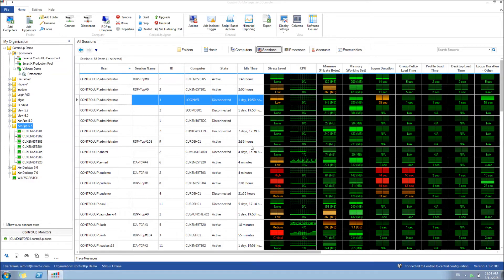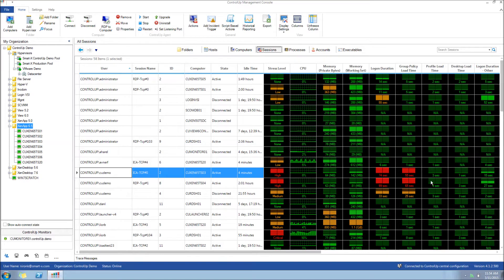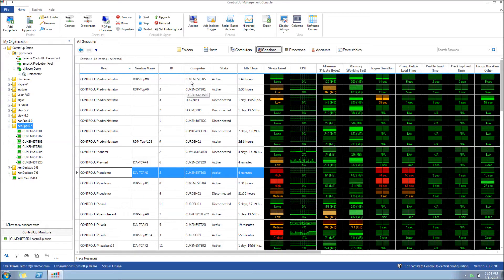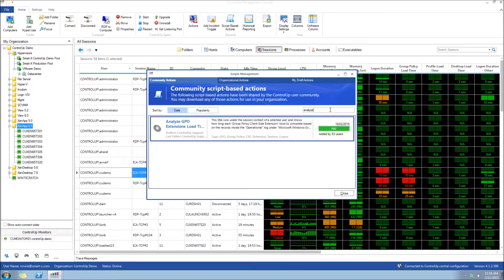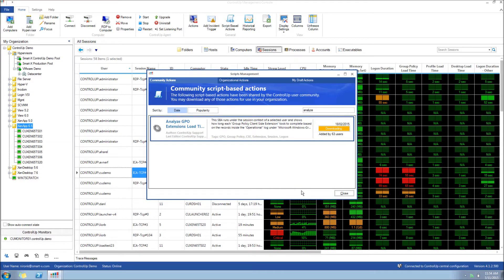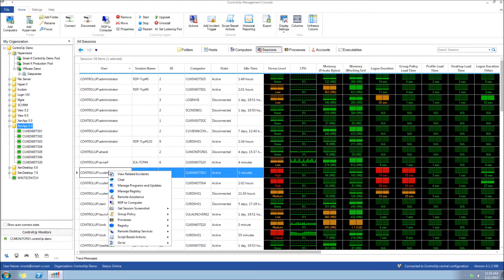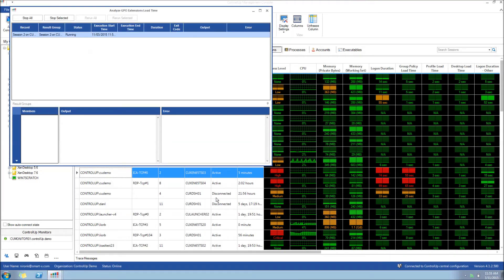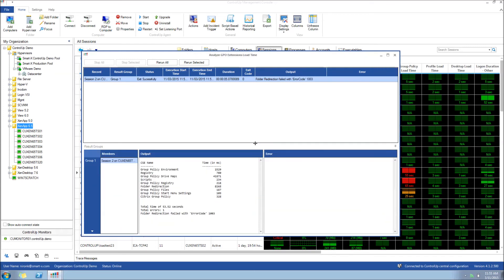Logon GPO Analysis via Powershell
Often, Group Policy is to blame for slowing down the overall logon process. In this video we will show you how using a Logon GPO Analysis SBA can pinpoint the issue in the logon process.